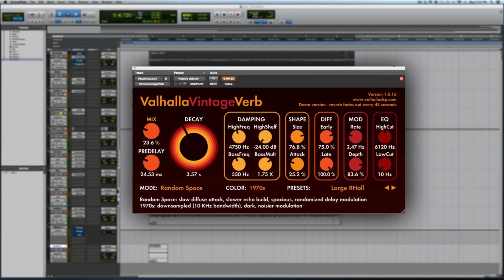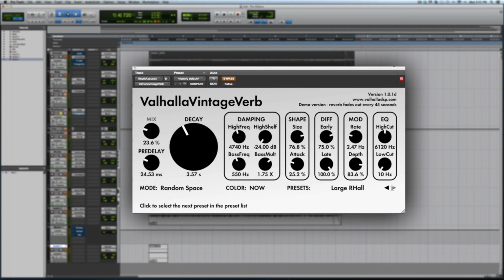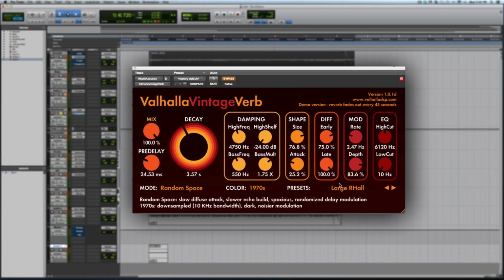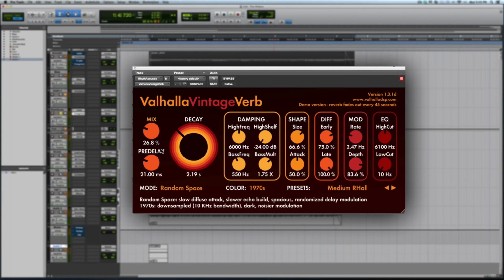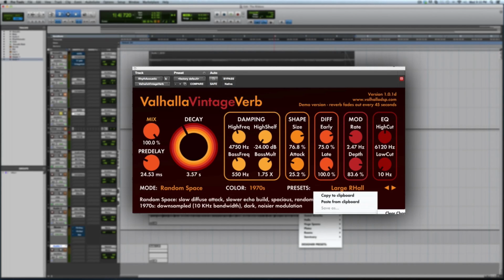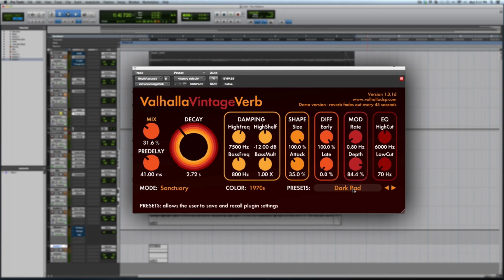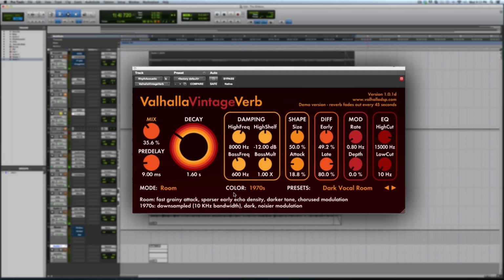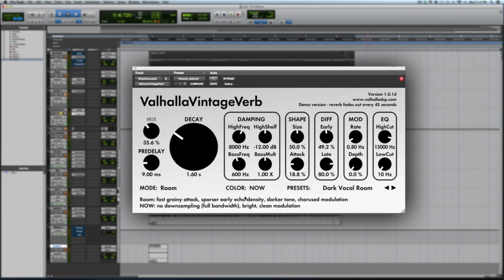Valhalla Vintage Verb Review- Valhalla DSP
This is a review of the really great sounding and CHEAP Valhalla vintage verb plugin. Its a really great sounding, well designed reverb. Check out the video and if you dont care for talking just head to the 4:18 mark! Be sure to pick it up if you like it and try it out for yourself!

Follow on Twitter @GoodBreakStudio
Like on Facebook GoodBoodBreakStudios